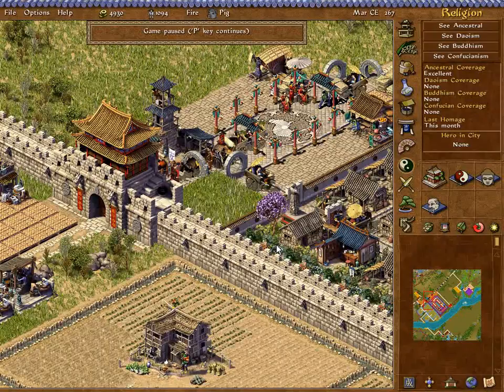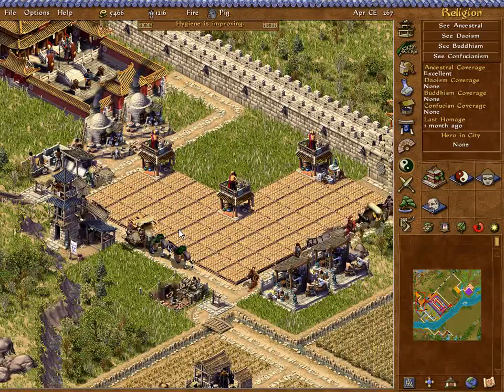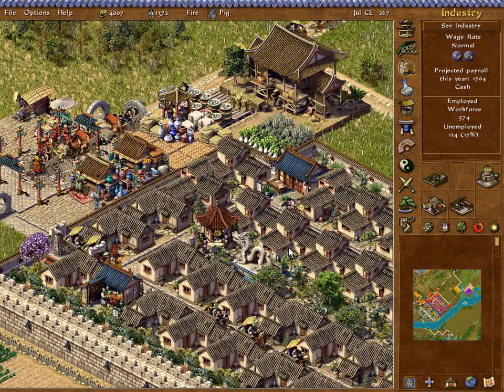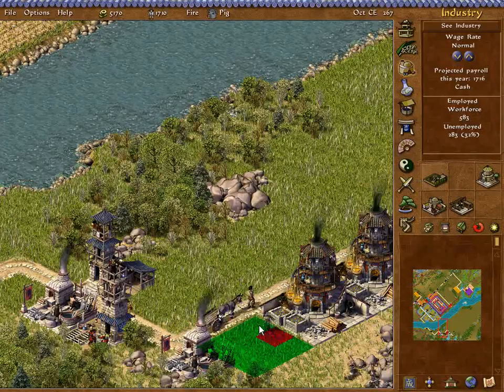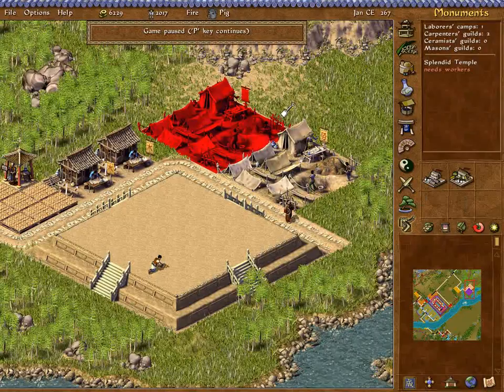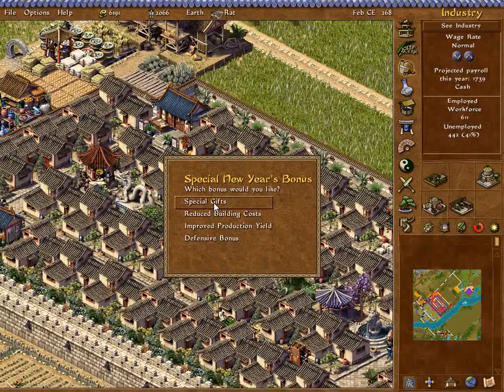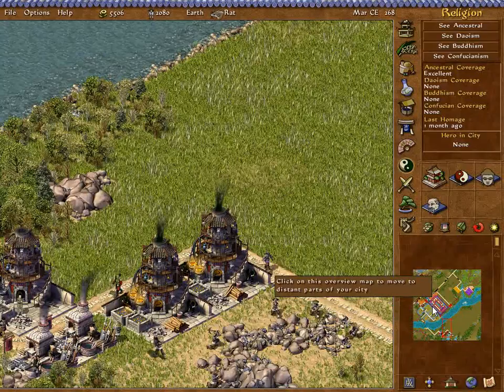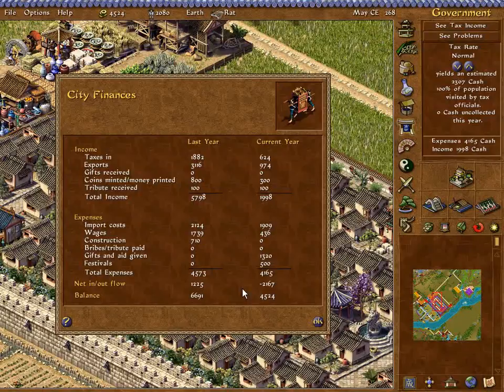Let's Play Emperor: Rise of the Middle Kingdom - 42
Jin Wudi Mission 1 - Refilling the Coffers [2/2]